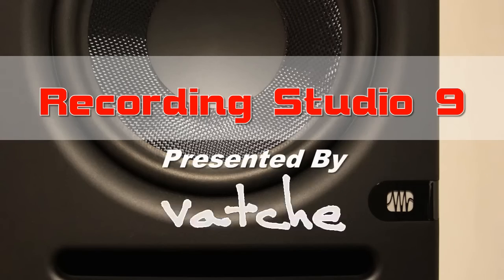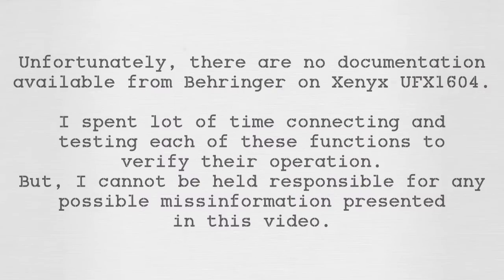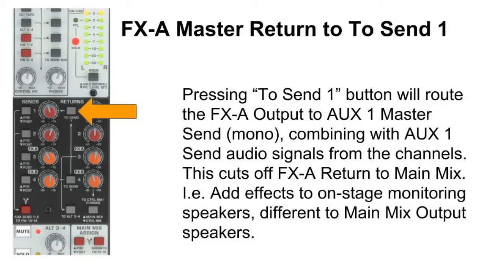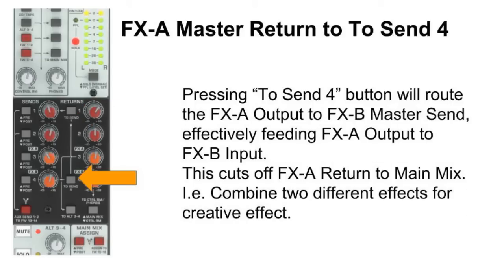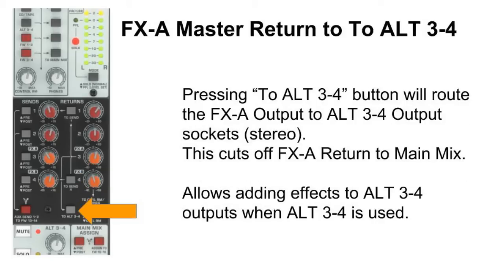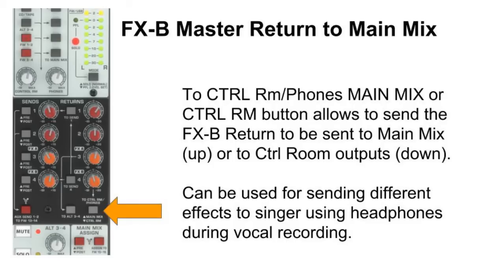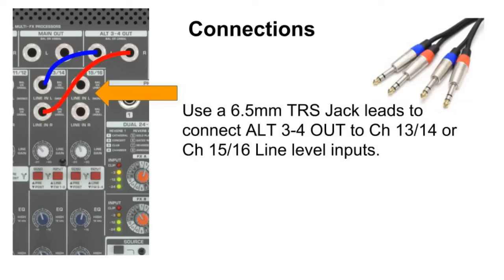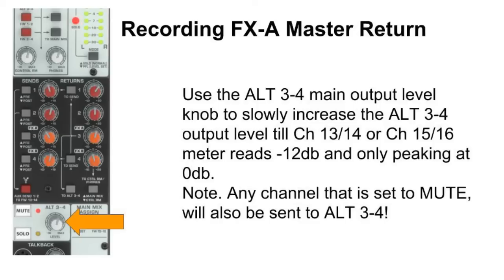Behringer Xenyx UFX1604 Mixer Audio Interface In Detail - Part 6 - FX Module Audio Routing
In Part 6, I demonstrate the built-in FX modules' output audio routing options.